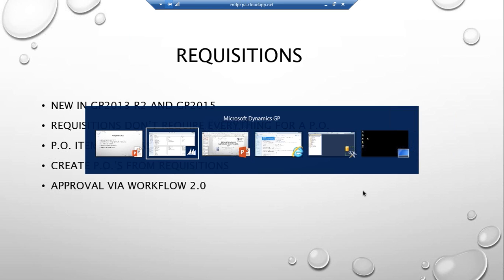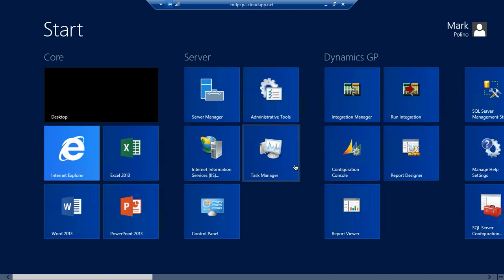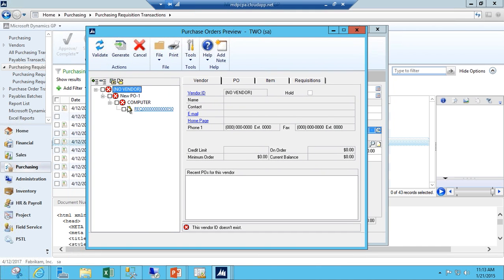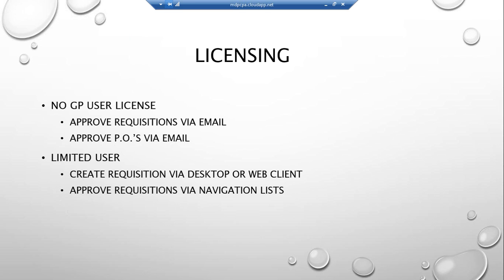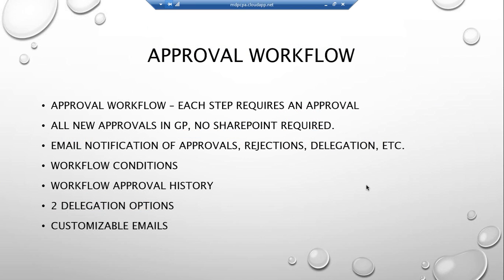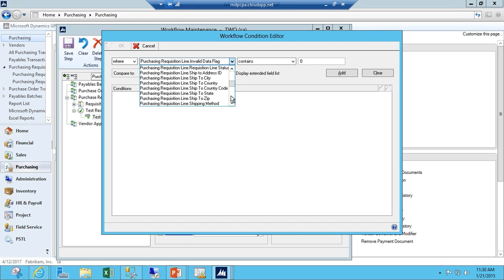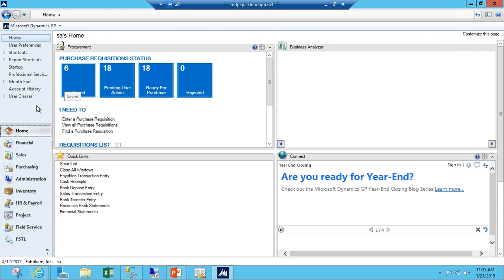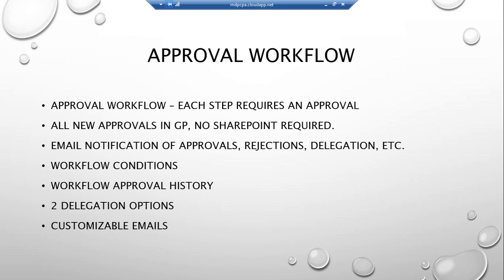Requisitions Management Webinar